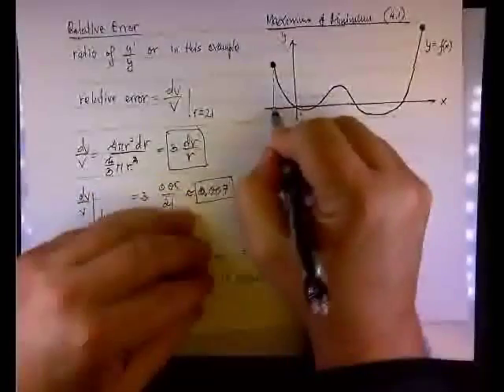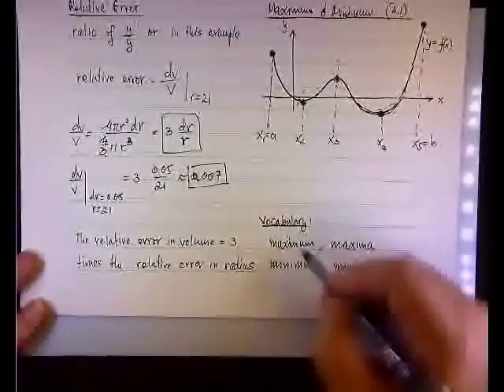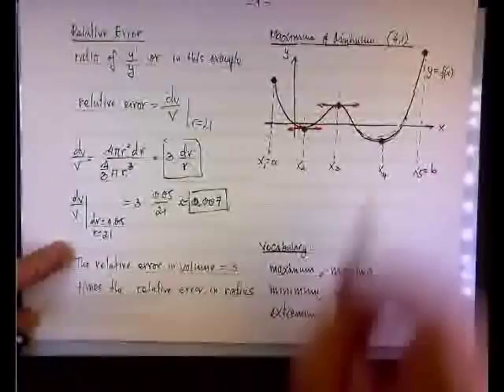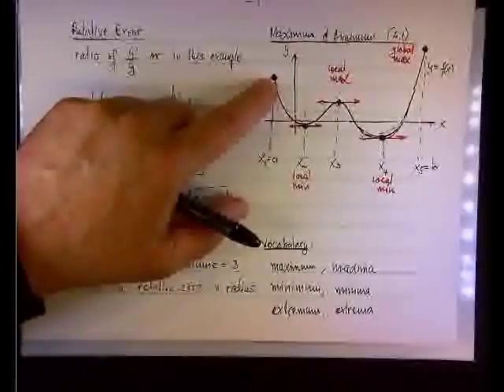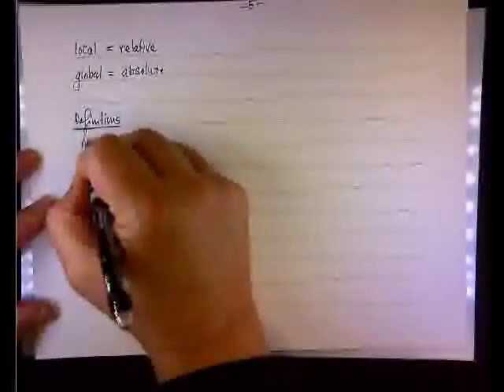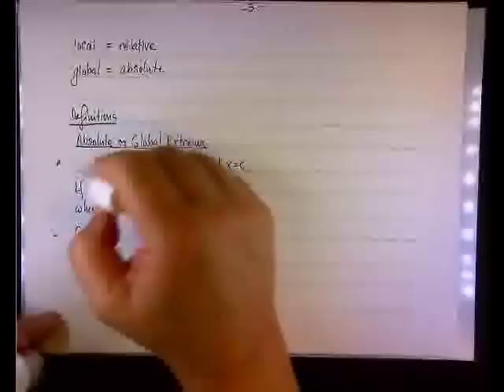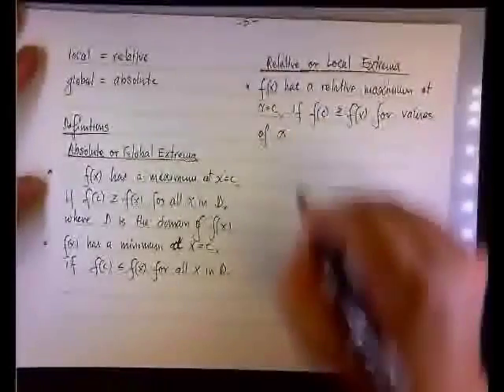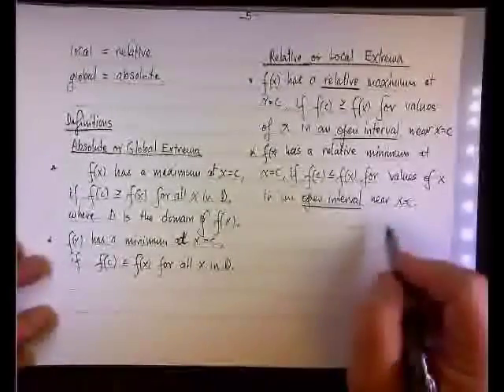Maximum and Minimum - an Introduction.mp4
Calculus 1; Maximum and Minmium